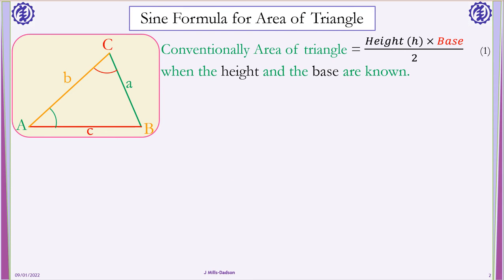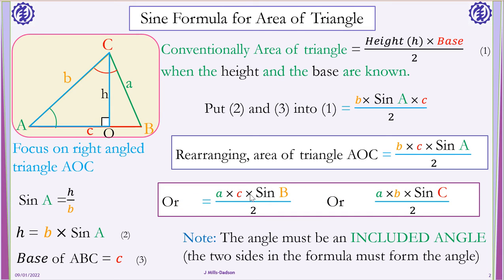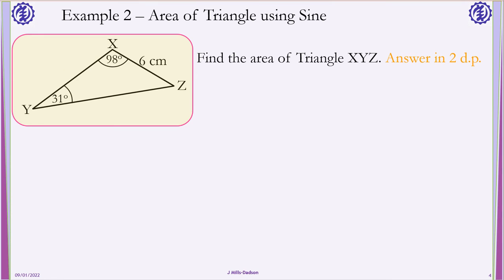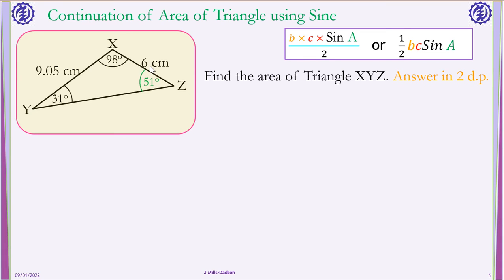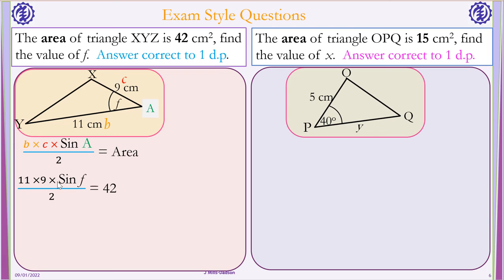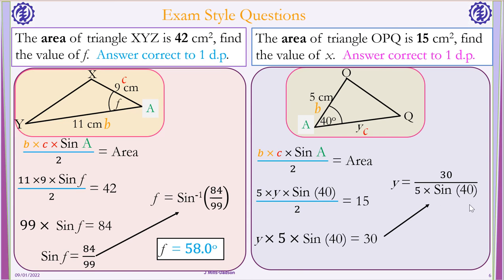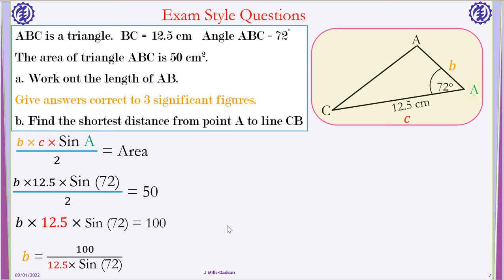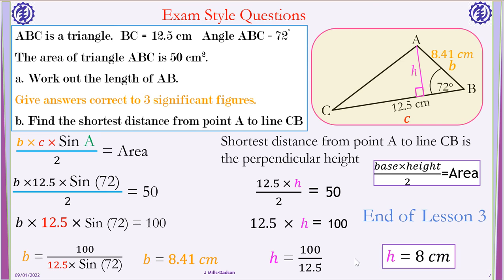Advance Trigonometry 3 - Area of Triangle using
A full step by step lesson with colorful animation on Sine to calculate Area of triangles.
This video goes through:
1. The derivation of Area of triangles using Sine.
2. How to use Sine to calculate area of triangles.
It also shows how Trigonometry could be employed in solving Exam Style Questions.